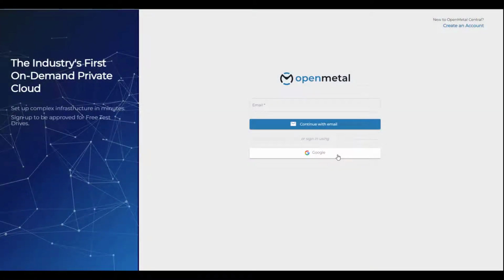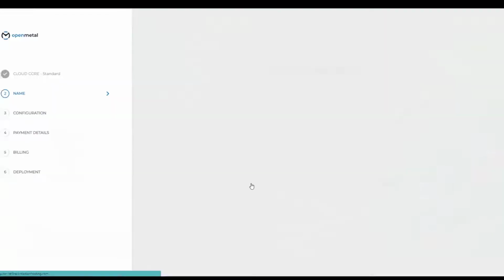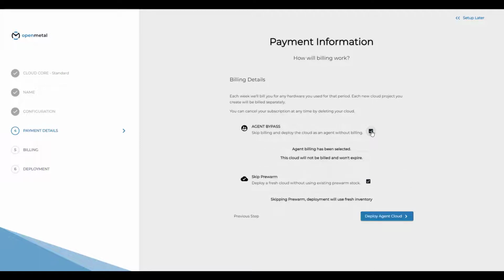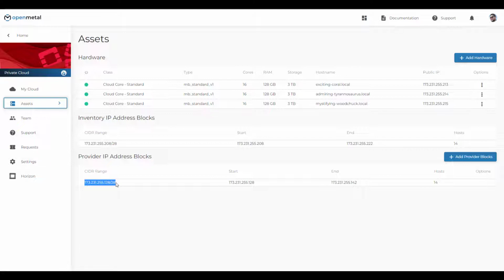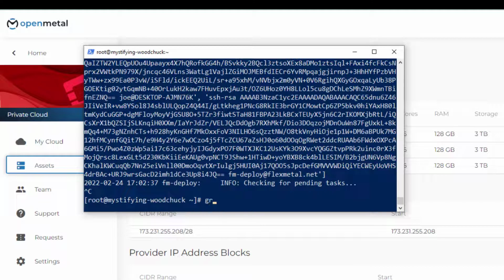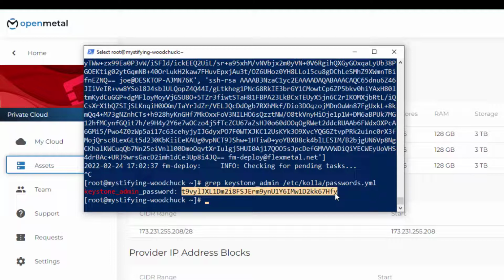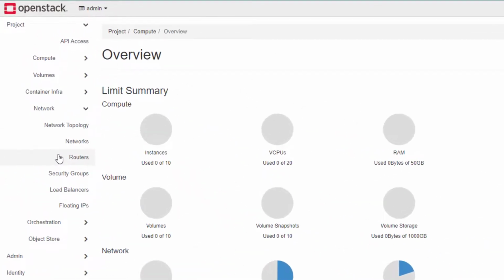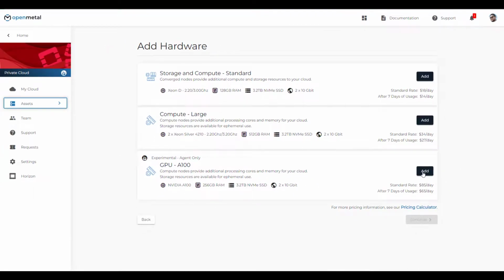Purchase and Deploy a New On-Demand Private Cloud in Minutes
Learn how to purchase and deploy a new on-demand OpenMetal Hosted Private Cloud in minutes. We look forward to helping you launch your first private cloud and taking your first step in escaping the high costs of the mega clouds.

to try it for free.

00:00 Intro
00:26 OpenMetal Central Login
00:48 Select Cloud Core Cluster
01:29 Enter a Name & Description
01:39 Add a Public SSH Key
01:58 Set a Daily Budget Limit
02:10 Enter Billing Details
02:24 Select a Pre-warmed Cloud
02:33 Deploy Cloud
02:53 View Assets
03:29 Login to Servers via Command Line
03:33 Check Ceph Status
03:38 View Docker Logs
04:31 View Dashboard Admin Password
05:41 Launch Horizon
05:47 Project Overview
06:49 Adding Hardware
07:05 Outro

About OpenMetal:
We believe that highly complex open source systems must become more accessible to preserve the heart of a free and open IT ecosystem.

Our mission is to simplify the adoption of open source and empower individuals – by themselves or within teams – to meaningfully contribute to the larger community, fostering innovation that benefits all.